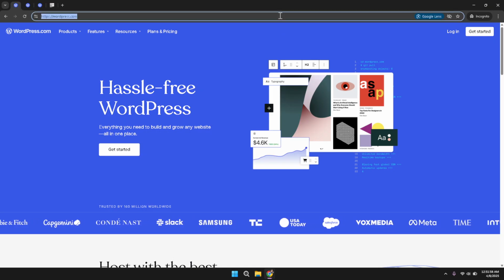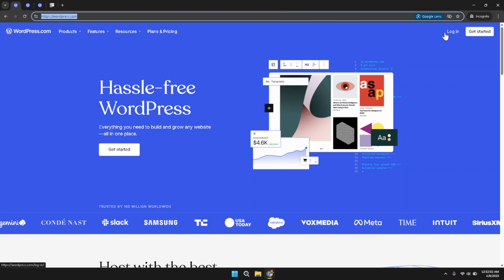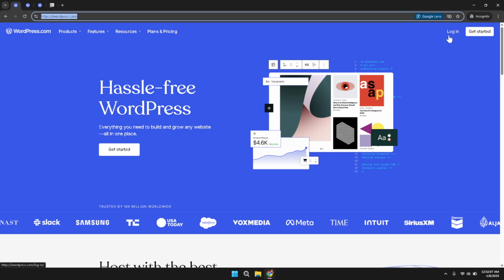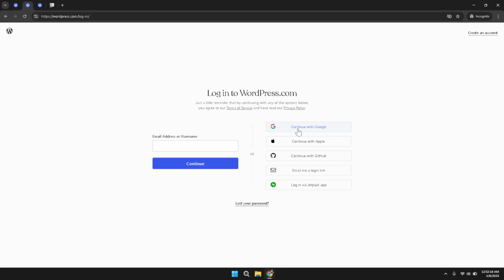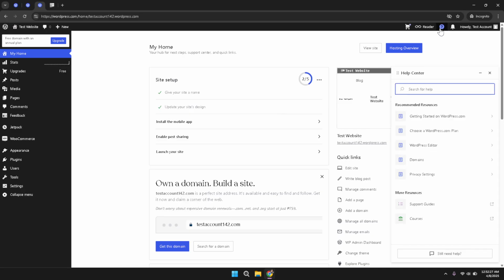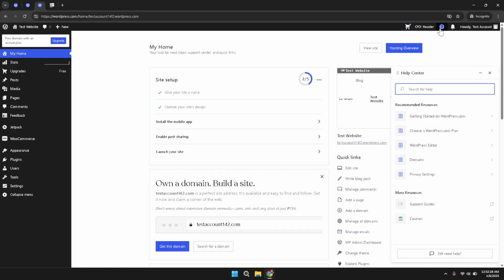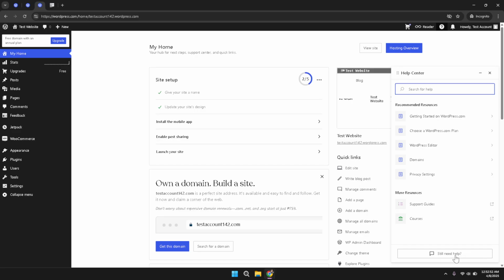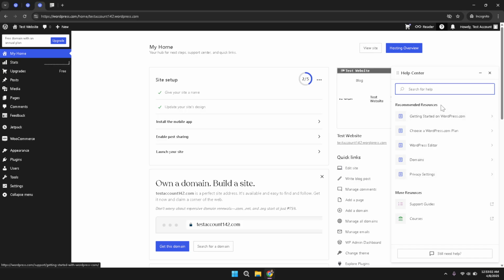How to Easily Access Help Center in Wordpress (Full 2025 Guide)